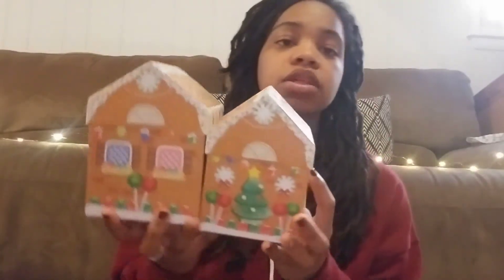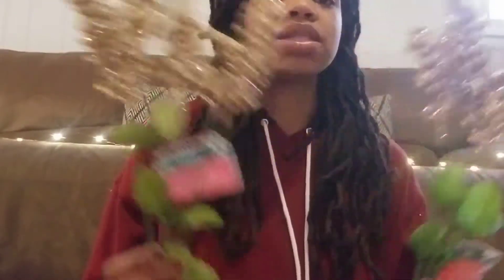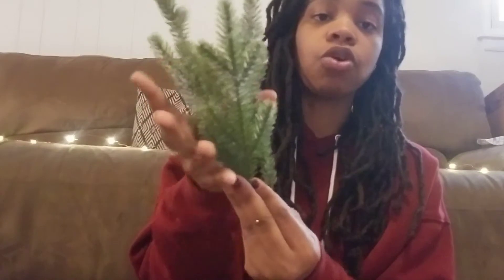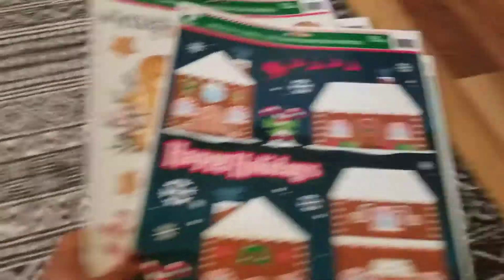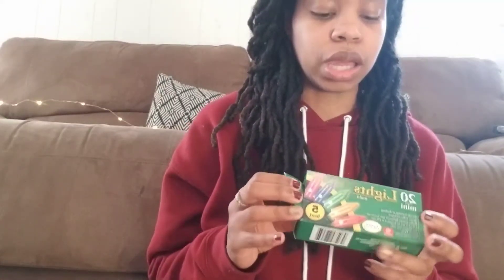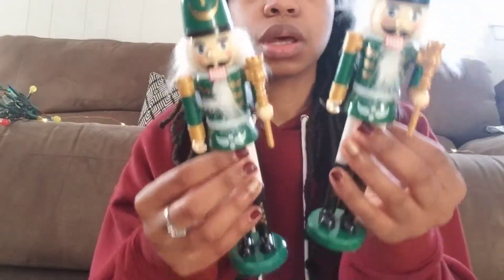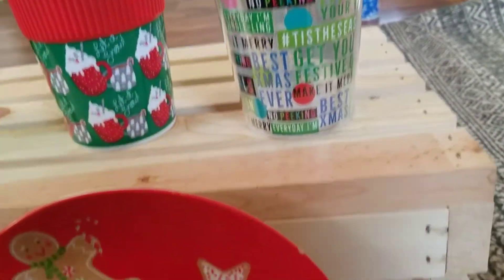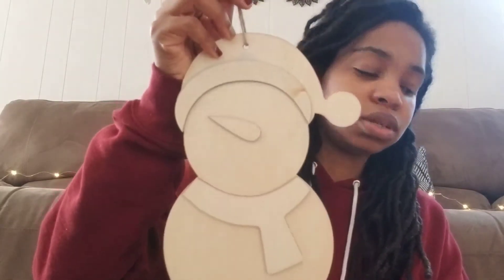Dollar Tree Christmas Haul 2020